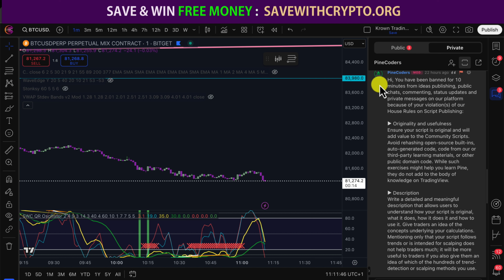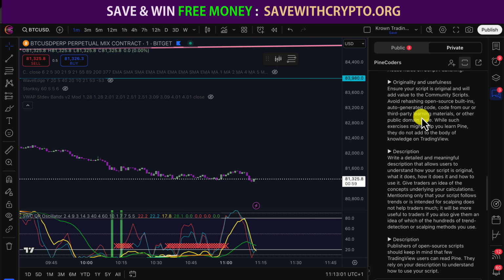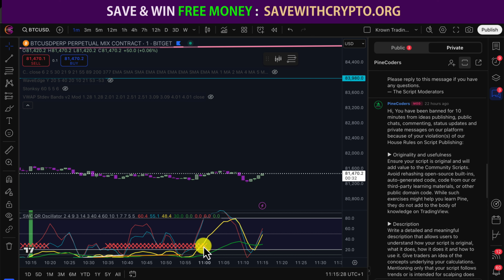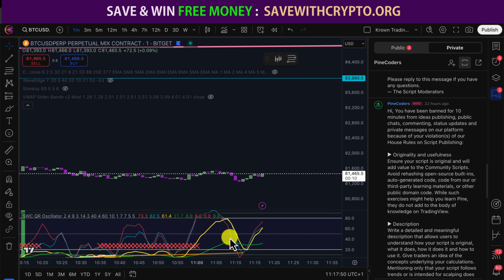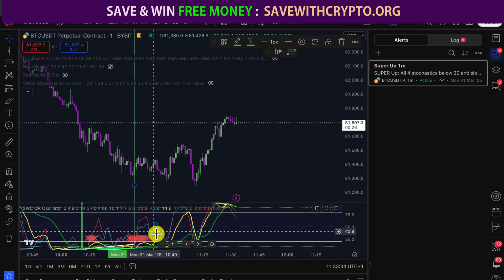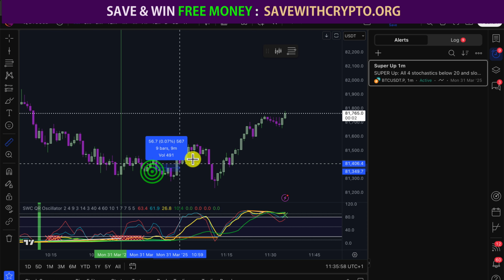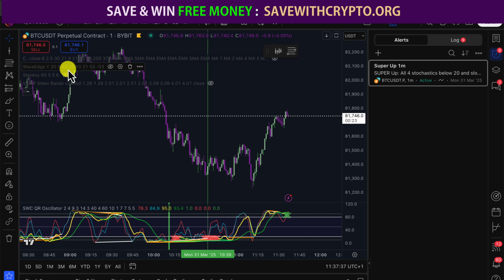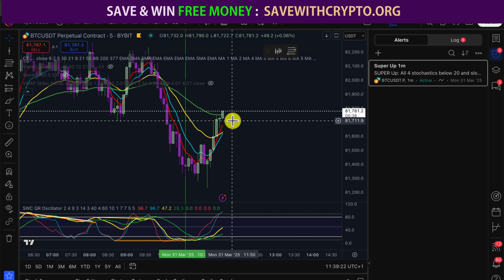The SWC QR Oscillator Has Been BANNED For Violation Of Guidelines; Here Is What I Am Doing! 20250331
Trade Crypto With Leverage In Any Country (except China, North Korea and Iran) With BitUnix! Get Up To $100 FREE By Reaching An EASY Trading Volume: